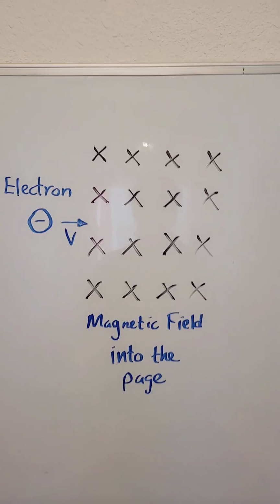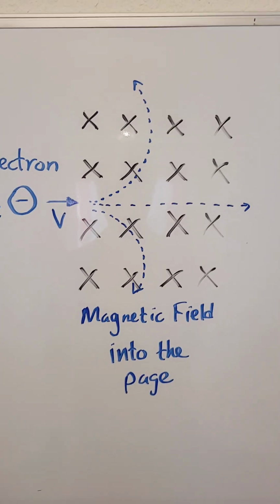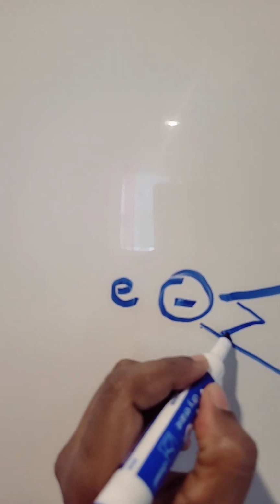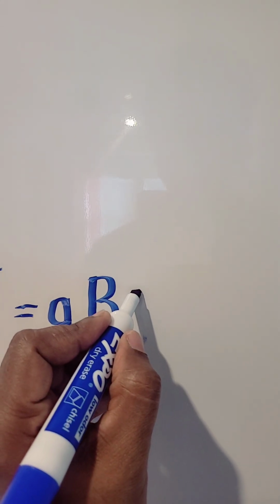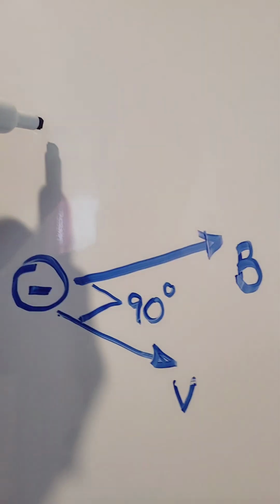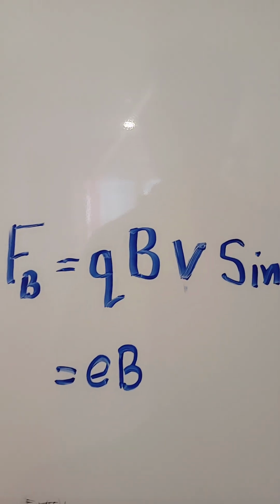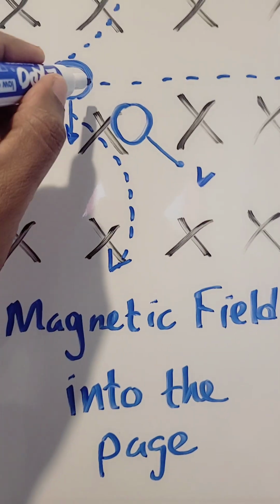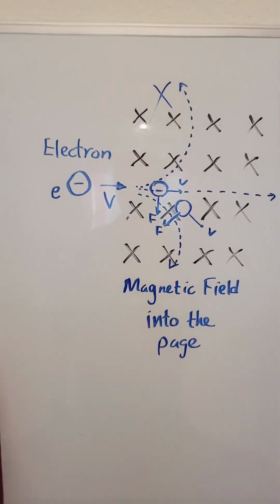What happens to an electron when it moves through a uniform magnetic field ?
In this video, I show what happens to an electron moving through a uniform magnetic field. The magnetic field and the velocity vector of the electron are perpendicular in this case.

This is an important derivation in college physics 2 or AP Physics 1.